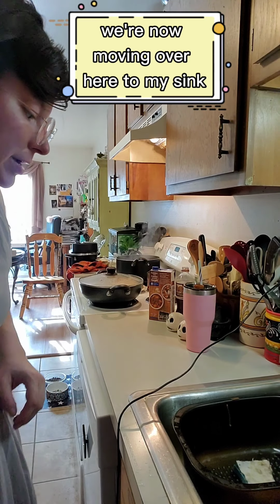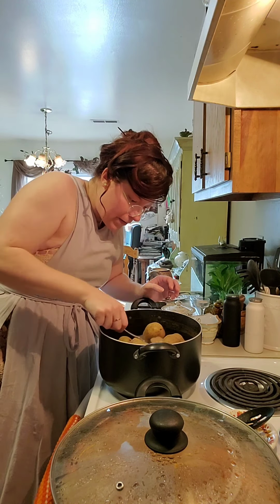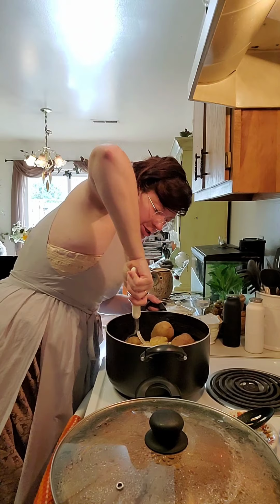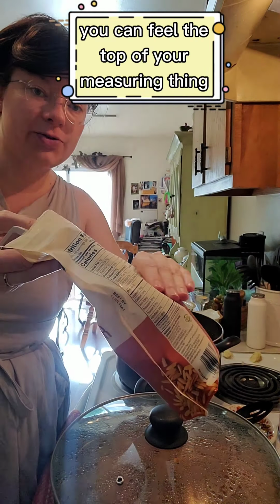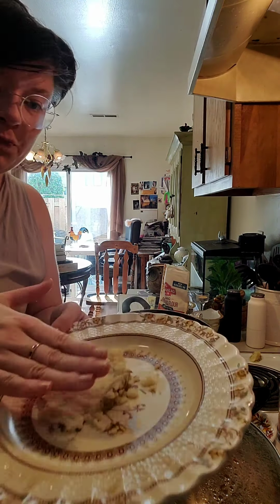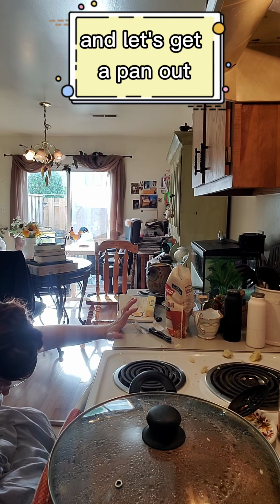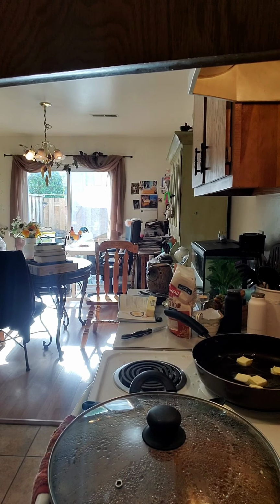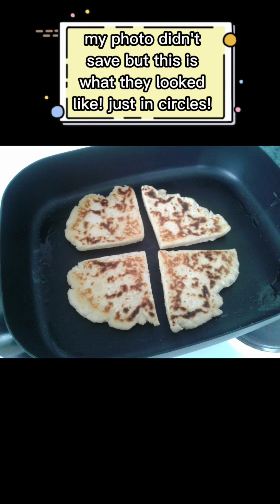Potato Farls (Pancakes) 🥔🥞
Today we are making potato farls (pancakes)!

- 2 lbs potatoes (I used russett), boiled
- 1 cup | 125 grams | 4 oz of white flour
- 2 tablespoons of butter

• Boil potatoes for 45 minutes to an hour with a pinch of salt

• Drain potatoes when cooked

• Add in butter and salt and mash til smooth

• Add in flour and mix quickly until even

• scoop out and mold into a pancake

• Heat oil or butter into hot pan on medium to medium high heat and add in pancakes. Fry until golden brown on both sides.